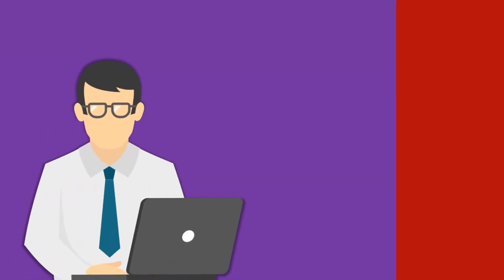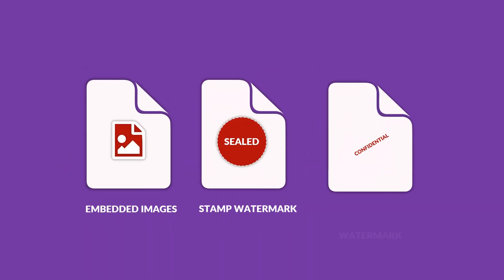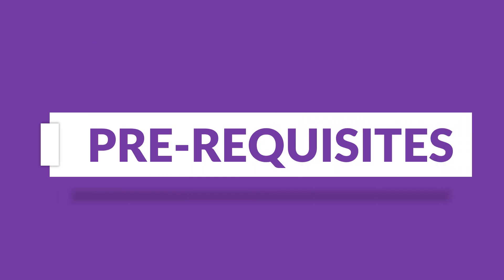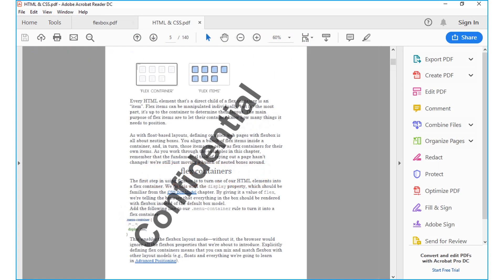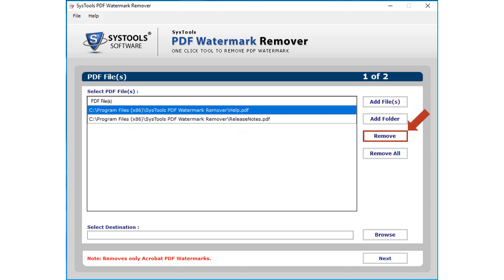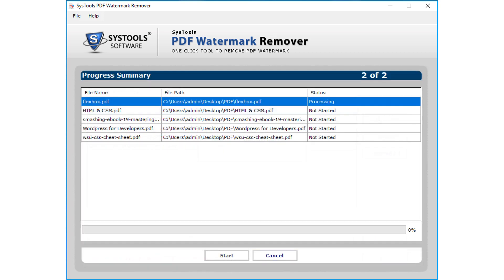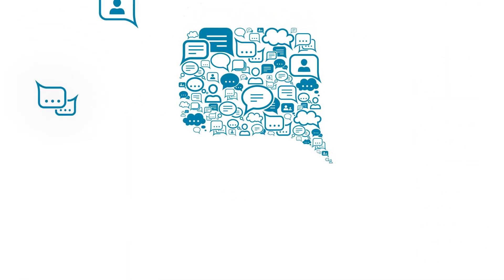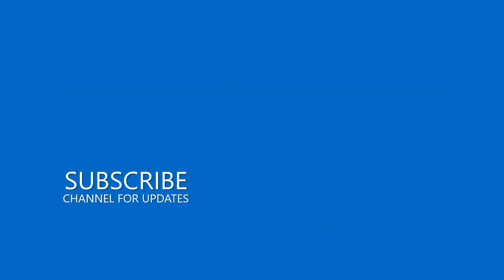New Version Video Uploaded | Link Given in Description